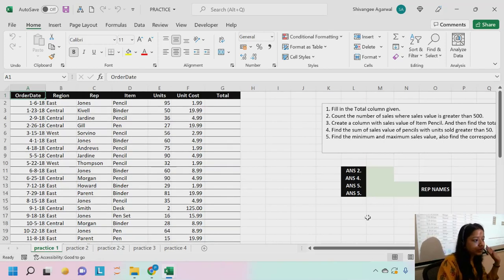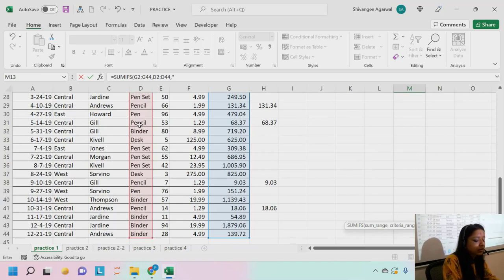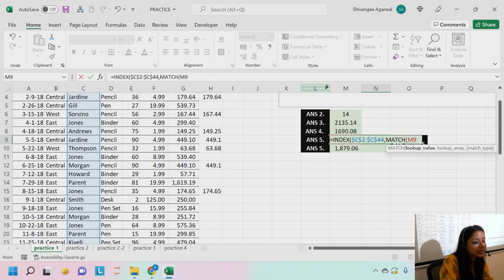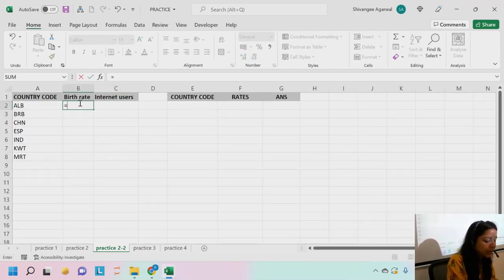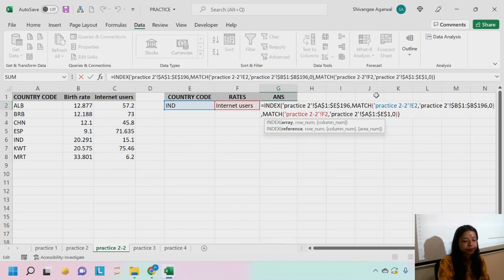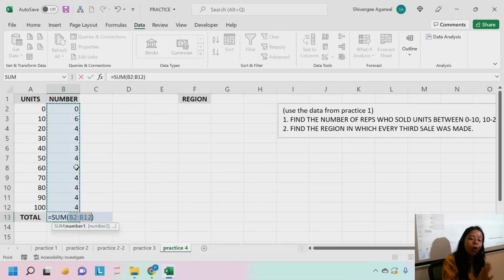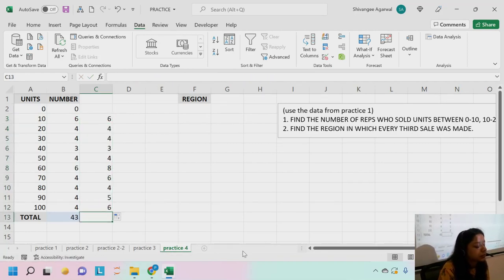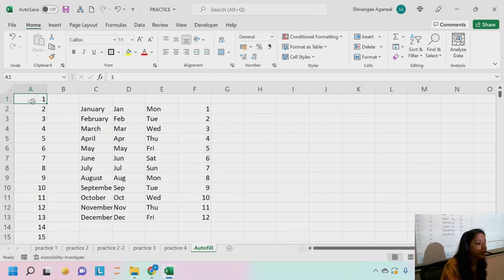CM1B: Actuarial Mathematics | Excel Basics Practice Questions | By Shivangee Agarwal | IFoA | IAI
Title: CM1B: Actuarial Mathematics | Excel Basics Practice Questions | By Shivangee Agarwal | IFoA | IAI

This video highlights the four assignments with data sheet, questions and the answers solved to have a clear understanding on the Basic Concepts of Excel. It also talks about the Autofill feature.

Timestamp:
0:00 Introduction
1:55 First Assignment Solved
22:55 Second Assignment Solved
32:00 Third Assignment Solved
35:10 Fourth Assignment Solved
48:50 Autofill